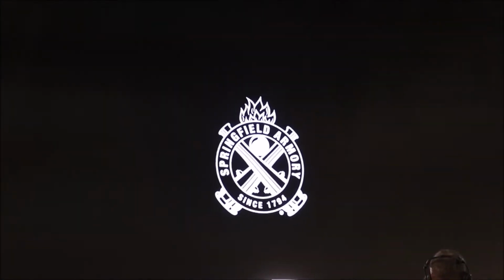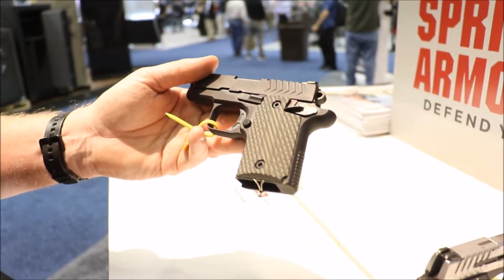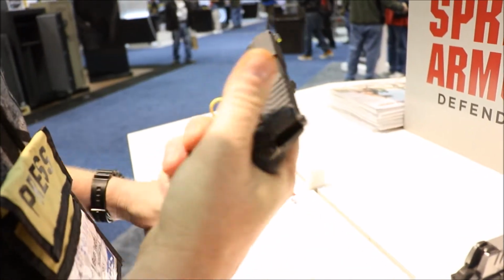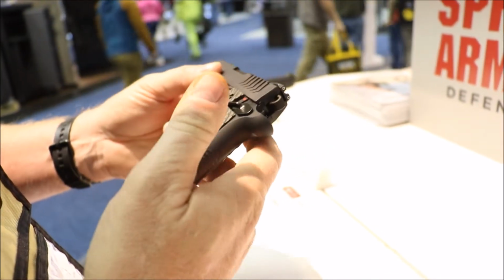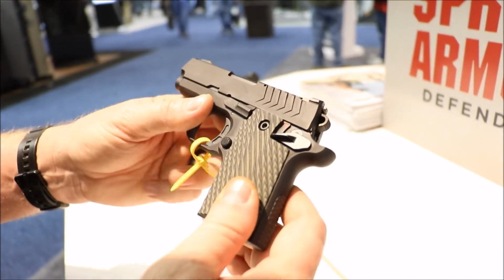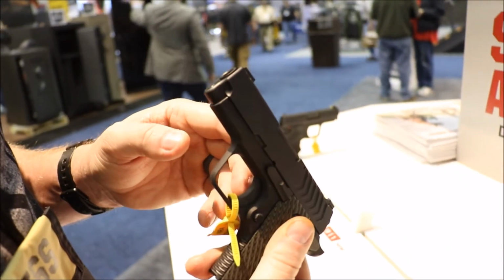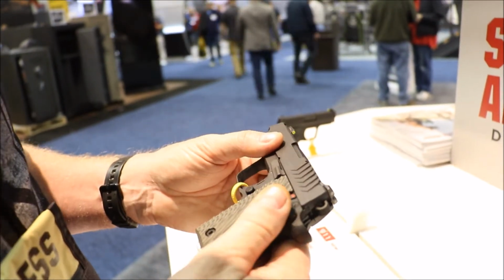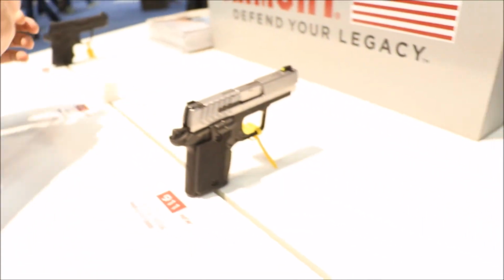Springfield Armory 911 9mm NRAAM2019